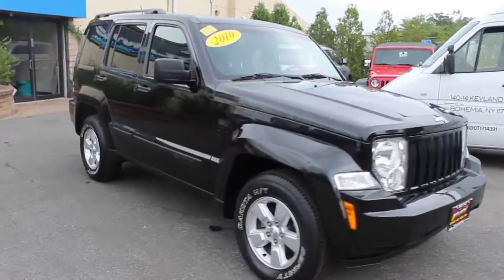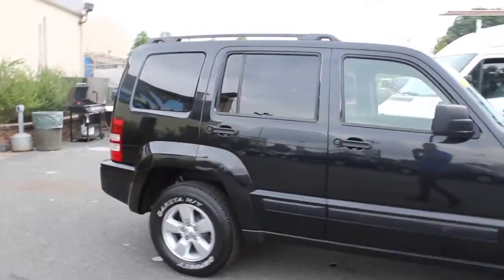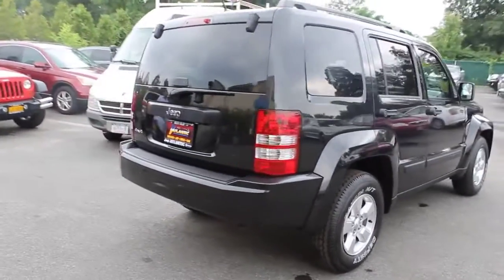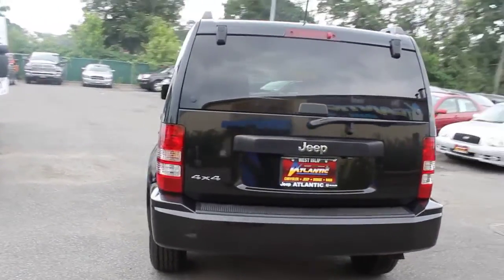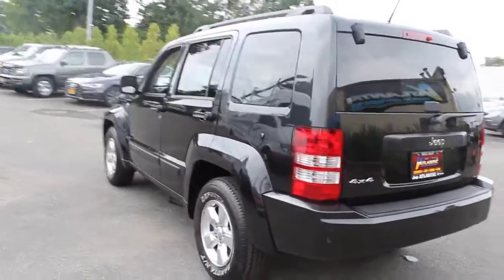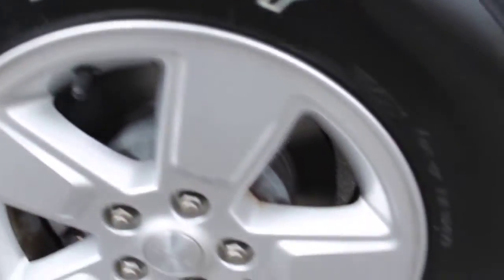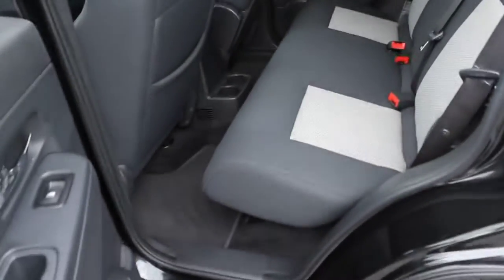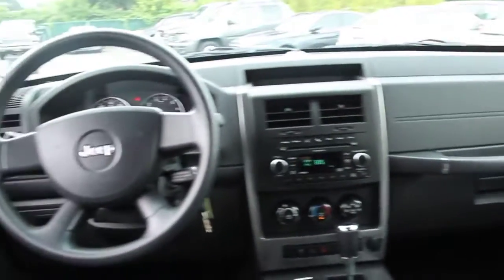2010 Jeep Liberty Long Island, West Islip, Huntington, Babylon, Massapequa, NY U1864P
2010 Jeep Liberty Sport - Stock#: U1864P - VIN#: 1J4PN2GK4AW147479

You can find this 2010 Jeep Liberty Sport and many others like it at Atlantic Chrysler Dodge Jeep Ram. Treat yourself to an SUV that surrounds you with all the comfort and conveniences of a luxury sedan. This 4WD-equipped Jeep handles any condition on- or off-road with the sure footedness of a mountain goat. With unequaled traction and stability, you'll drive with confidence in any weather with this Bk 2010 4WD Liberty Sport. This 2010 Jeep Liberty has such low mileage you'll probably think of them more as blocks traveled than miles traveled. More information about the 2010 Jeep Liberty: The Liberty's size allows it to negotiate tight parking spaces as well as it does off-road trails. It may be a compact SUV, but it is capable of light towing, and being part of the Jeep lineup, it is of course available in 4-wheel drive as well as 2-wheel drive. Interesting features of this model are secure handling and steady ride, Off-road capable, and good towing ability